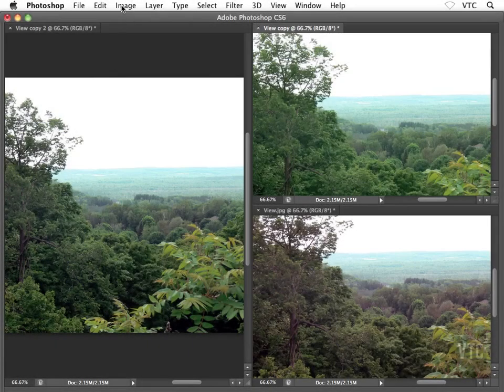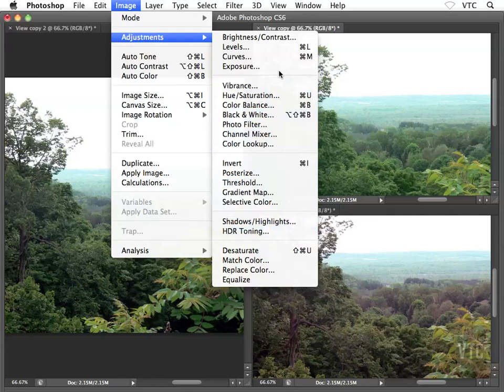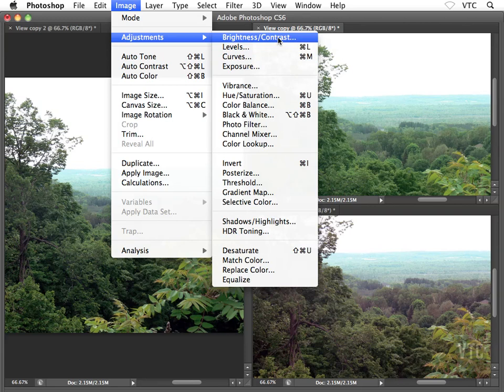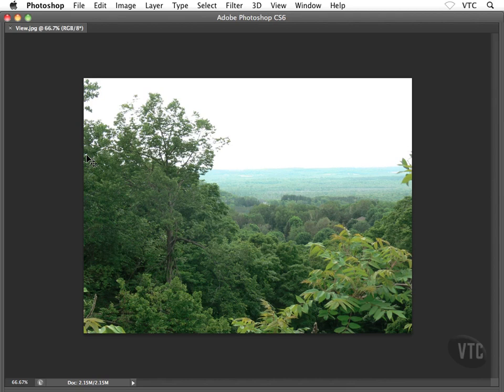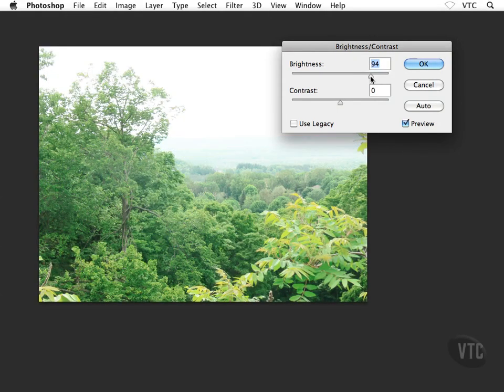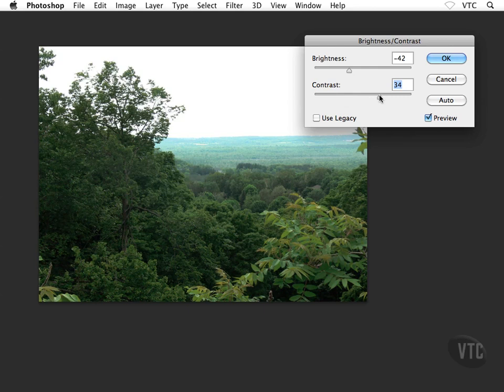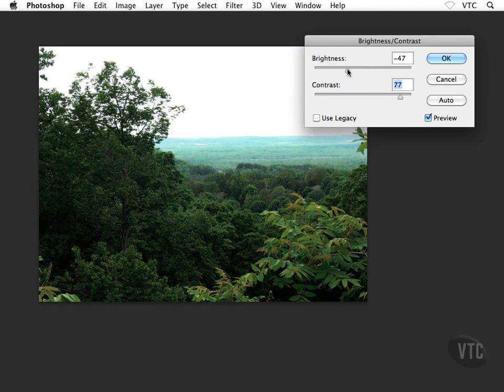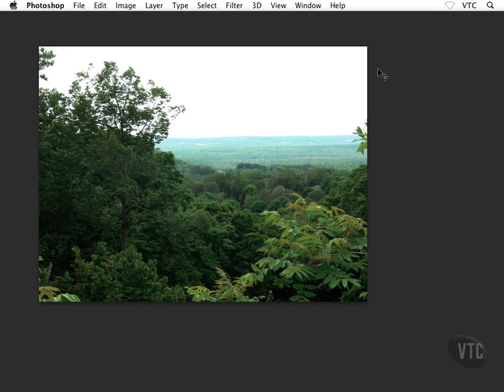Photoshop tutorials 85 Getting Started with Brightness Contrast